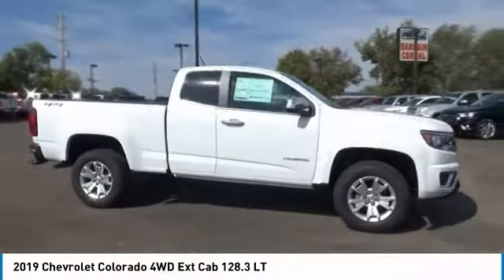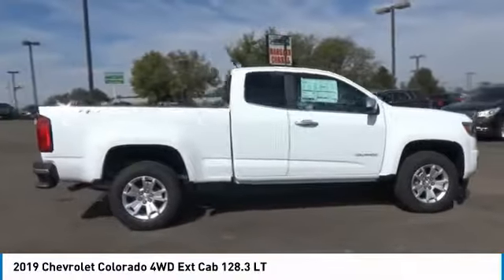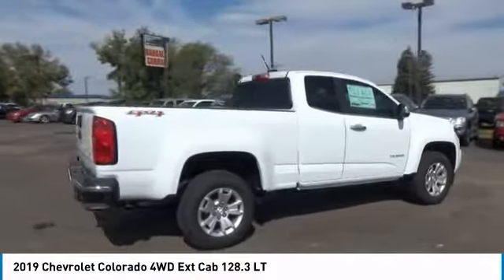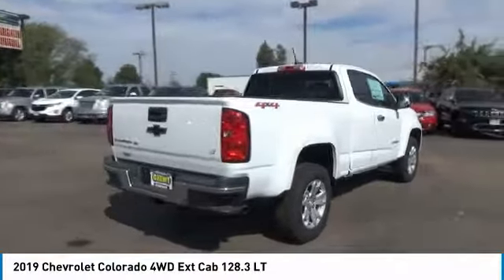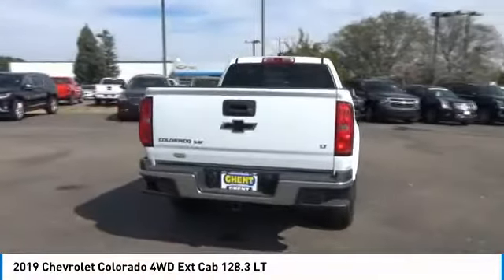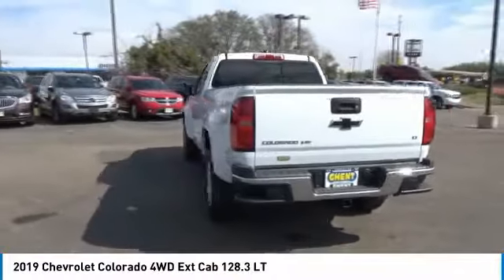2019 Chevrolet Colorado Greeley | Ft Collins 134131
Leather Interior, 4x4, Aluminum Wheels. SUMMIT WHITE exterior and JET BLACK LEATHER APPOINTED FRONT SEATS interior, 4WD LT trim READ MORE! KEY FEATURES INCLUDE: 4x4, Back-Up Camera, Satellite Radio, Onboard Communications System, Aluminum Wheels Keyless Entry, Steering Wheel Controls, Electronic Stability Control, Bucket Seats, 4-Wheel ABS. OPTION PACKAGES: ENGINE, 3.6L DI DOHC V6 VVT (308 hp [230.0 kW] @ 6800 rpm, 275 lb-ft of torque [373 N-m] @ 4000 rpm), LUXURY PACKAGE, CHROME includes (AAQ) 4-way power front passenger seat adjuster, (AL9) power driver lumbar control, (AT9) power front passenger lumbar control, (KA1) heated driver and front passenger seats, (UVD) heated steering wheel, (C68) single-zone automatic climate control, (T3C) projector-type headlamps with low/high beam, (DD8) inside rearview auto-dimming mirror, (DL9) outside heated, power-adjustable, manual-folding chrome mirrors, (VJH) chrome rear bumper and (E20) chrome door handles, JET BLACK, LEATHER-APPOINTED SEAT TRIM, LT CONVENIENCE PACKAGE includes (C49) rear window defogger, (A28) rear-sliding window, (T3U) front fog lamps, (BTV) Remote vehicle starter system, (PPA) EZ-Lift tailgate and (DG6) outside heated power-adjustable, body-color, manual-folding mirrors, DIFFERENTIAL, AUTOMATIC LOCKING REAR, TRAILERING PACKAGE, HEAVY-DUTY includes trailer hitch and 7-pin connector, TRANSMISSION, 8-SPEED AUTOMATIC, AUDIO SYSTEM, CHEVROLET INFOTAINMENT 3 PLUS SYSTEM 8 diagonal HD color touchscreen, AM/FM stereo, Bluetooth audio streaming for 2 active devices, Apple CarPlay and Android Auto capable, enhanced voice recognition, in-vehicle apps, cloud connected personalization for select infotainment and vehicle settings. Subscription required for enhanced and connected services after trial period (STD). Horsepower calculations based on trim engine configuration. Please confirm the accuracy of the included equipment by calling us prior to purchase.